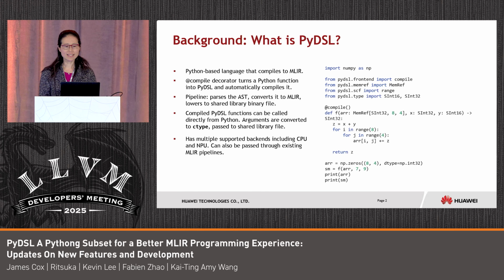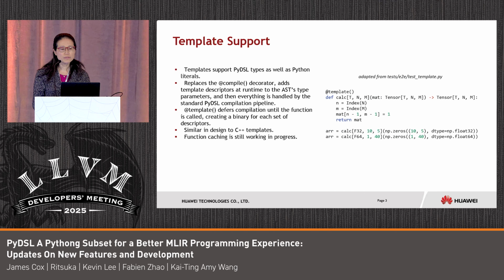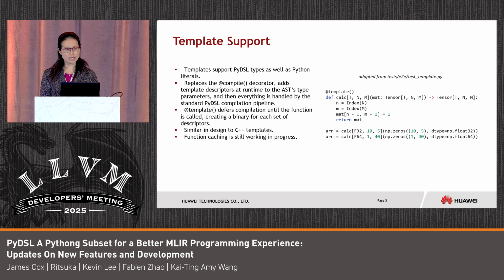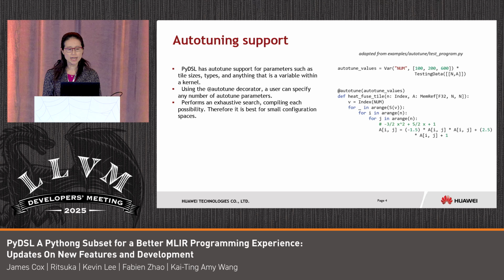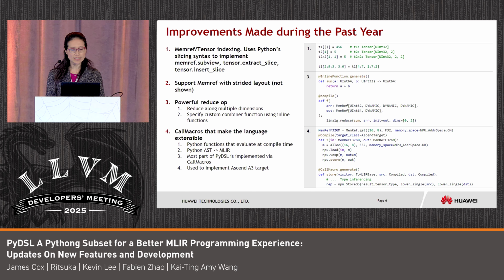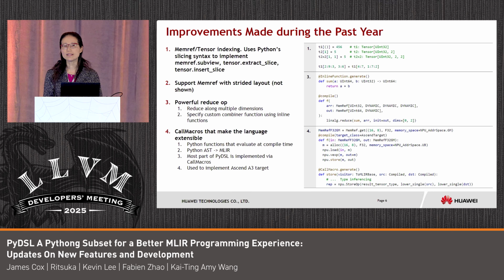2025 US LLVM Developers' Meeting: PyDSL: A MLIR DSL for Python developers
2025 US LLVM Developers' Meeting

Title: PyDSL: A MLIR DSL for Python developers

Speaker: Kai-Ting Amy Wang

Since its December 2023 debut, PyDSL has enabled Python-based prototyping language with a clean, developer-friendly syntax to access MLIR's powerful compiler infrastructure. PyDSL bridges this gap by offering a programming model that imitates native Python semantics while compiling to efficient MLIR code. We review PyDSL's core design and introduce key enhancements in the latest edition: a lightweight autotuning system for dynamic kernel specialization, seamless Triton interoperability, and more Pythonic programming styles to write MLIR programs. These improvements add expressive power, reduce boilerplates, and empower developers to write optimized high-performance MLIR kernels entirely within a subset of Python.